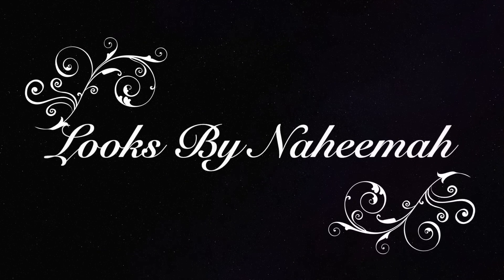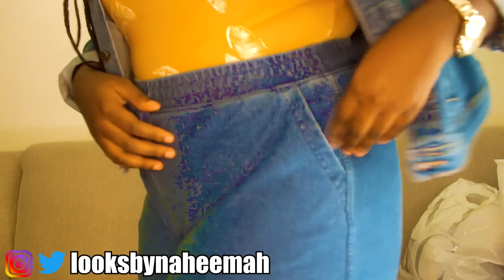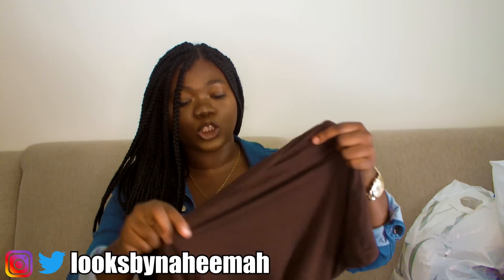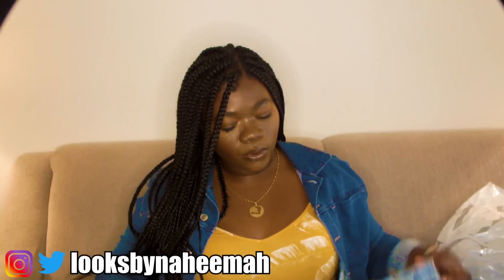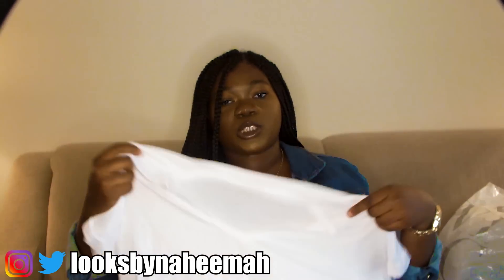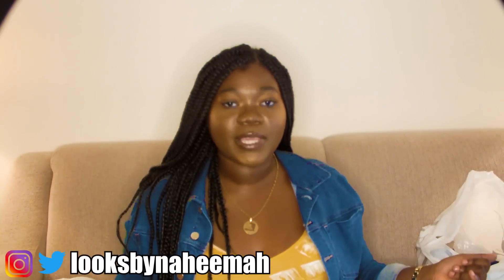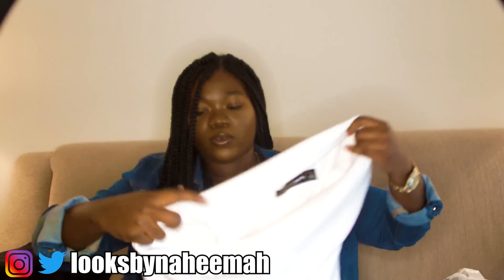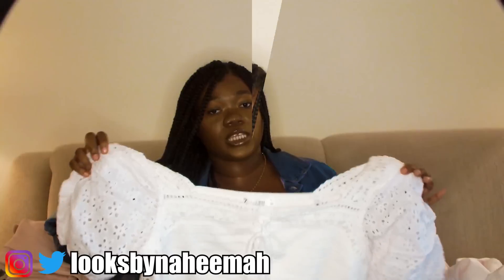HUGE SUMMER CLOTHING HAUL 2019 Uniqlo, New York & Co, H&M, F21, Cotton On + More | Looks By Naheemah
In this video you will see all the clothing that I have bought over the past month compiled into one MASSIVE Summer Clothing haul! I needed new clothes that would have me summer ready for my move back to LA, and here is most of what I picked up. I shopped at Uniqlo, Forever 21. Cotton On, New York & Company, H&M, and the late Charlotte Russe right before it closed. I ended up spending all together over $700 in total so I hope you enjoy! Watch to see what I bought!

WANT TO SEE how these pieces look on me, then CHECK OUT my SUMMER LOOKBOOK where I feature many of these pieces and show how to style them for the summer

Welcome to Looks By Naheemah! My name is Naheemah and I make fashion, beauty, style, and lifestyle videos here on my channel. I am currently a college student studying fashion design and this is my journey of navigating the fashion blogger and beauty guru lifestyle on a student budget.

I make fashion lookbooks, affordable style and beauty hauls, makeup tutorials, skincare routines, fashion commentary videos, and dedicated product reviews. Check out some of my videos and please leave any feedback that you have. Thank you!

(makeup)

( Shop with California Representative Roselyne Azor)